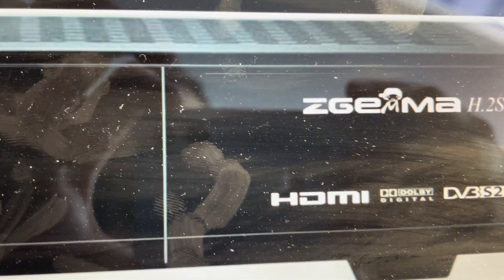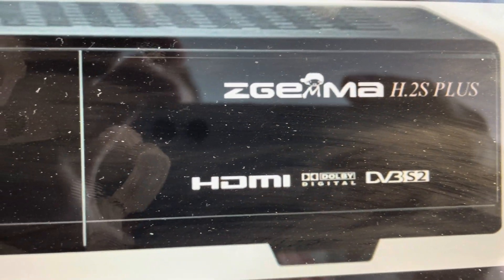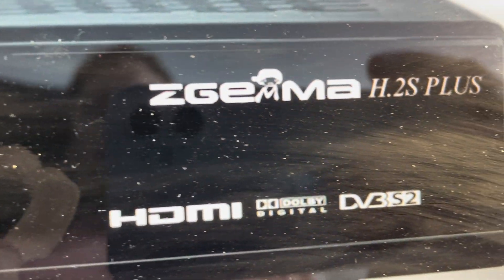Hard Reset ZGemma H2S Receiver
How to troubleshoot or setup starting with a hard reset a ZGemma H.2S Receiver to factory default settings if it is not working or not connecting or if it is frozen or not responding, the factory reset is a good troubleshooting step. You can also restore the factory settings to setup your device as new. Found in the ZGemma H2.S Receiver user manual.